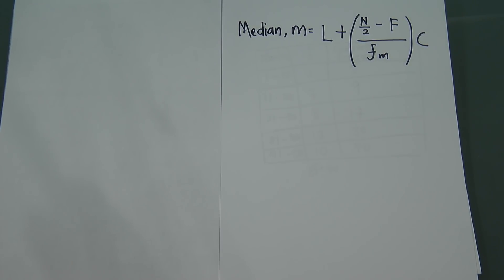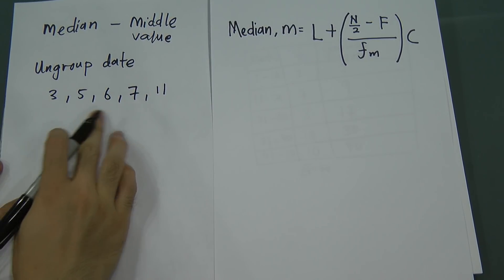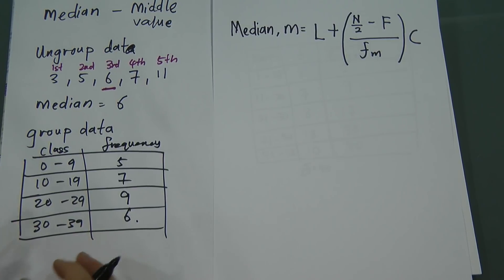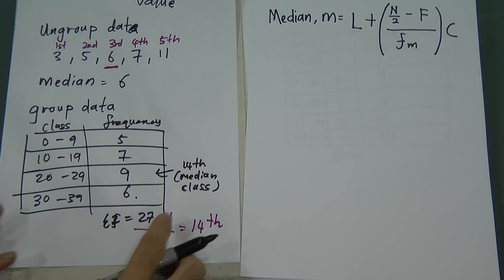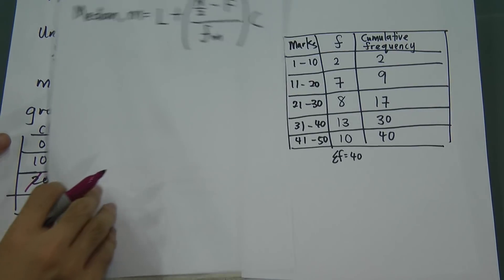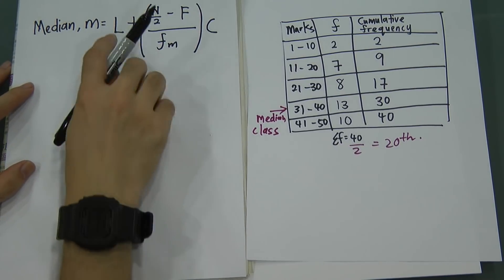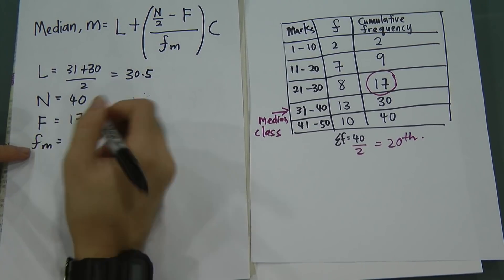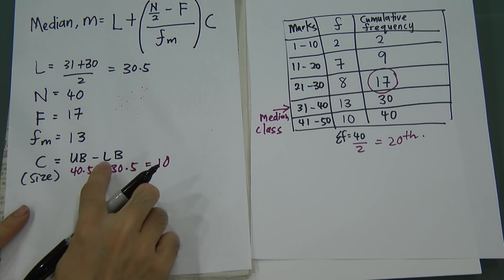Median Formula on Statistics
SPM-Add Maths Form4-Chapter 7, Statistics. This video is explain the formula of Median in statistics. Explain what is L, N, F, Fm and C in this formula. If you would like to have more interaction with me, or ask me more question, or suggest some chapter u want to learn, please add the facebook page at "y=mx+c"